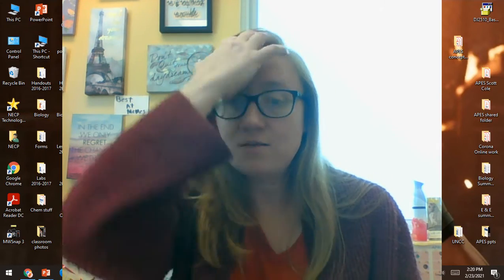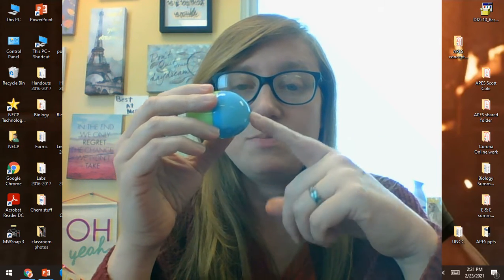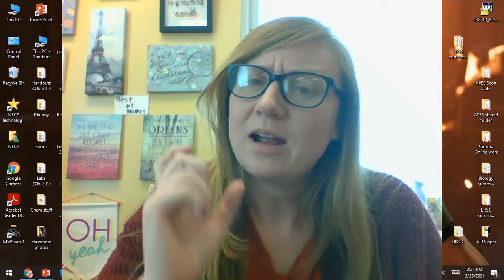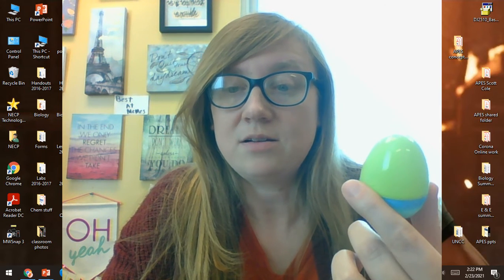Egg genetics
If you missed class with our eggs, here are the examples for you to use in the assignment.